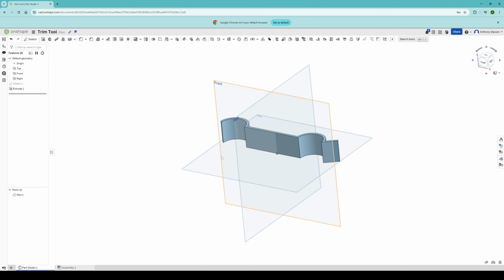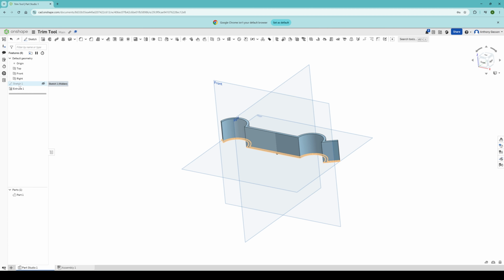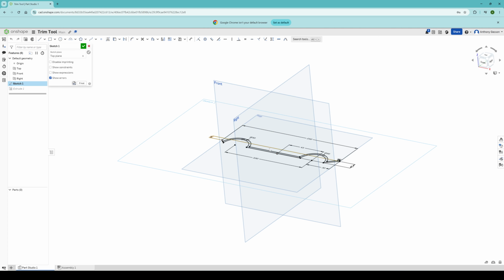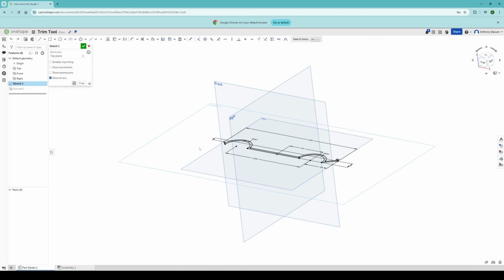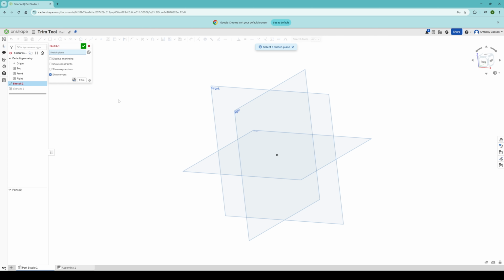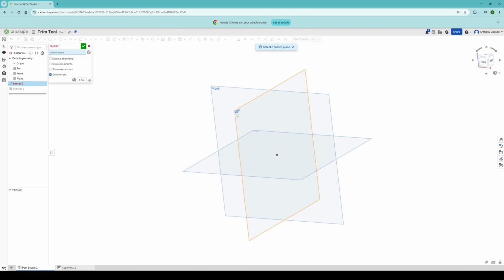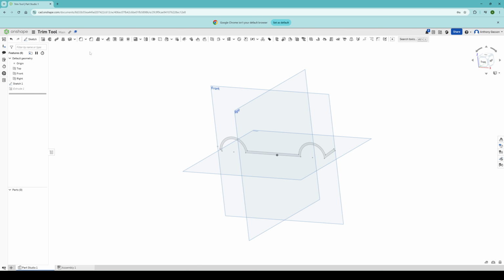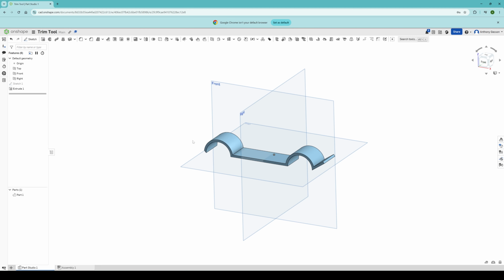How to Move a Sketch to Another Plane in Onshape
This video is for Onshape beginners, CAD learners, makers, engineering students, and SolidWorks users moving into Onshape who want to quickly fix a sketch that was created on the wrong plane.

In this quick Onshape tutorial, I show how to move an existing sketch from one plane to another without redrawing it. The example starts with a sketch on the Top Plane, then moves it to the Front Plane using the Edit Sketch window and Sketch Options menu.

This is useful if you have built a part and later realise your sketch is on the wrong reference plane. Instead of deleting the sketch and starting again, you can simply remove the original plane reference, select a new plane, and rebuild the model.

In this video:

How to edit an existing sketch in Onshape
How to remove the current sketch plane
How to select a new sketch plane
How to move a sketch from Top Plane to Front Plane
How to avoid redrawing sketches when fixing CAD setup mistakes

If you have a question about Onshape, SolidWorks, CAD modelling, or workshop design, drop it in the comments and I’ll do my best to answer it in a future video.